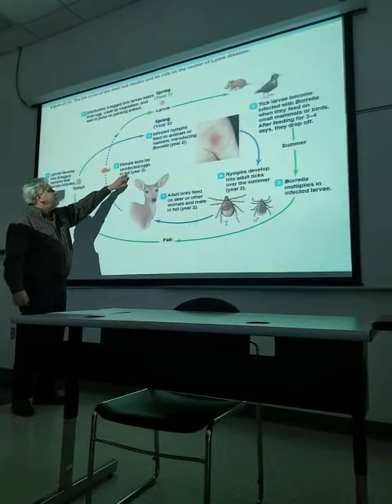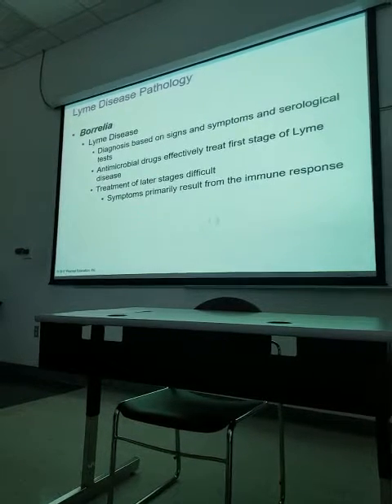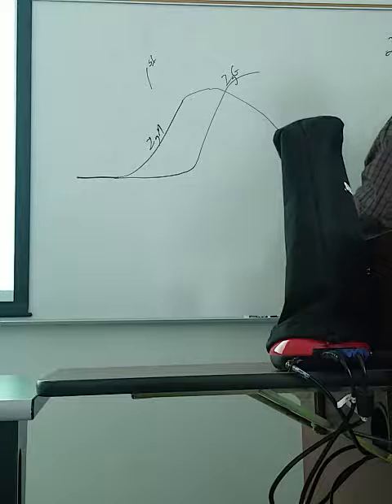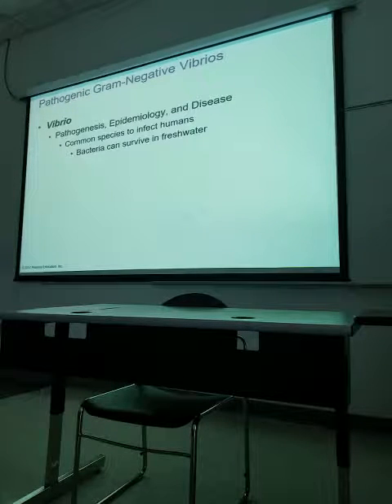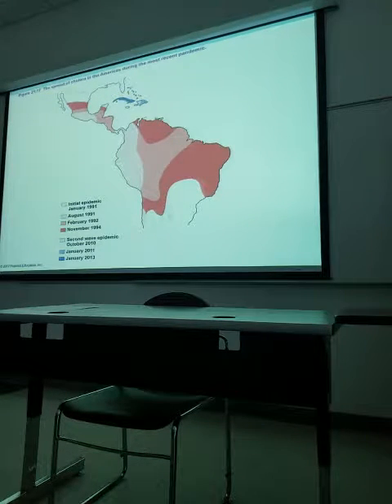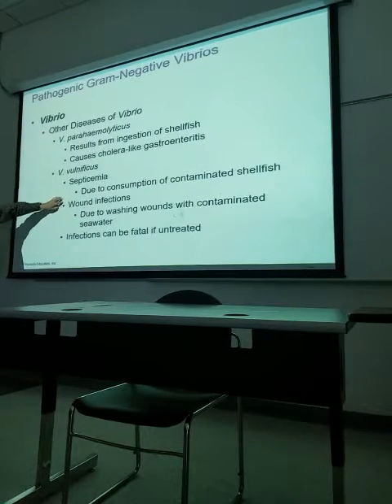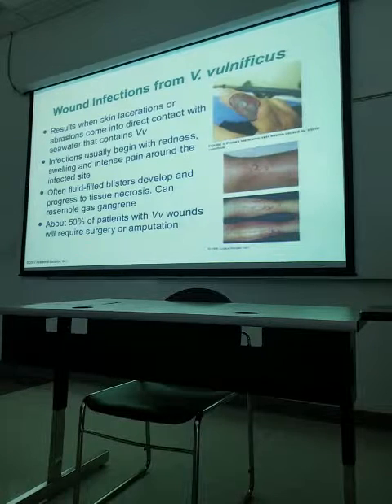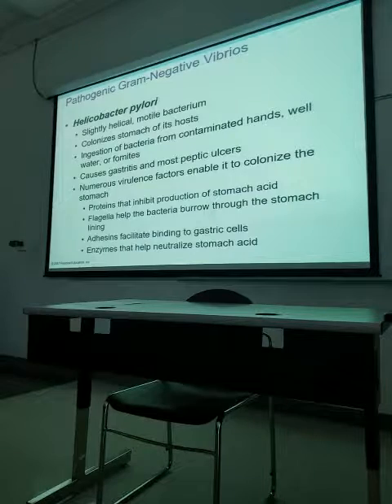MICRO end of 21